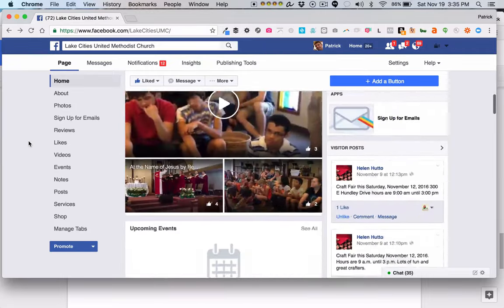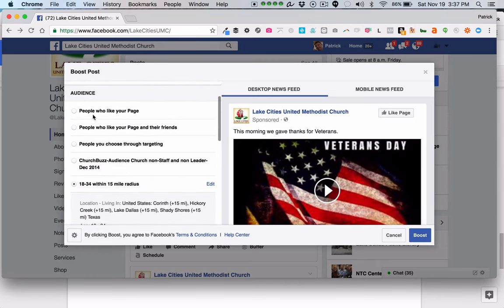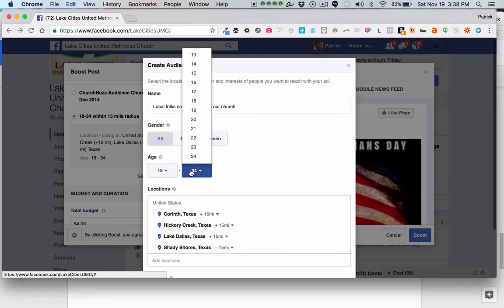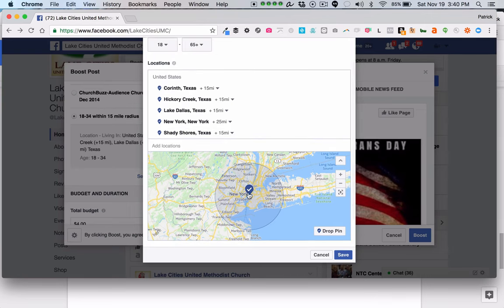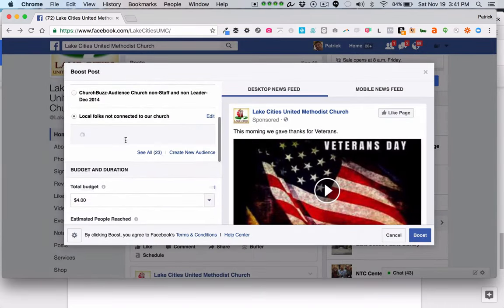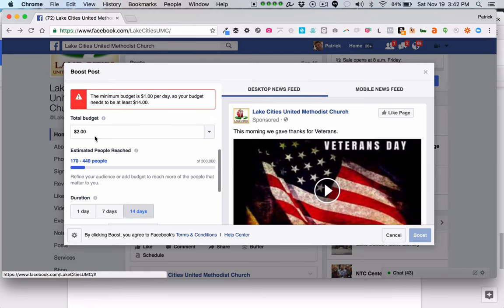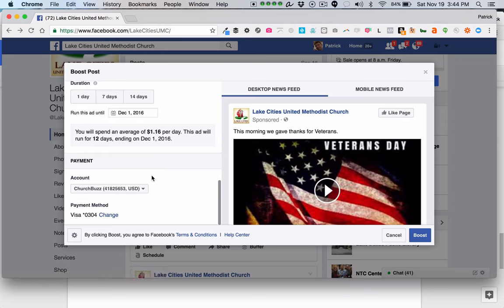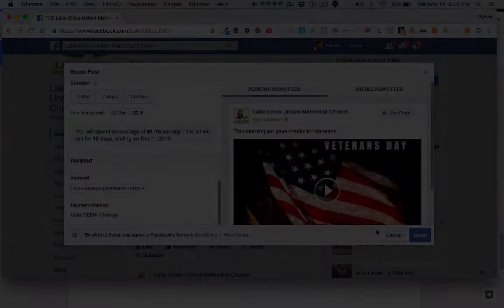Boost Facebook Ads for Churches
In this video I will show you a quick run through of how to Boost any Post including Video Posts and Facebook Live Posts for more exposure on Facebook (requires paying Facebook for additional reach).